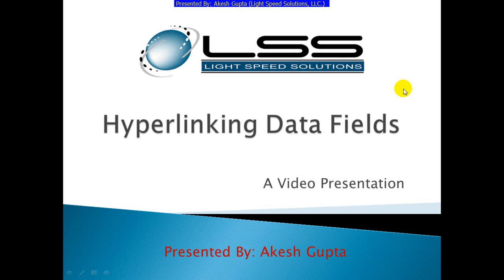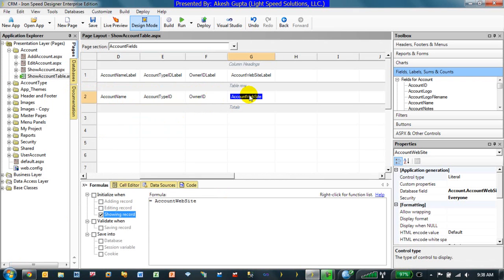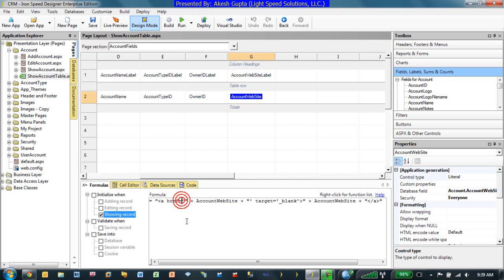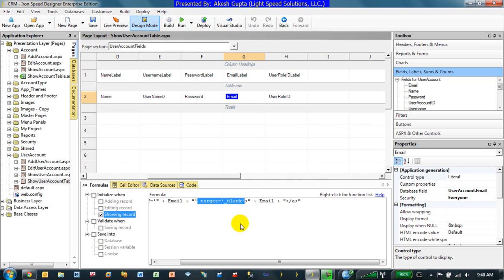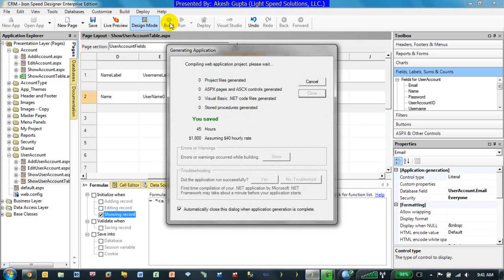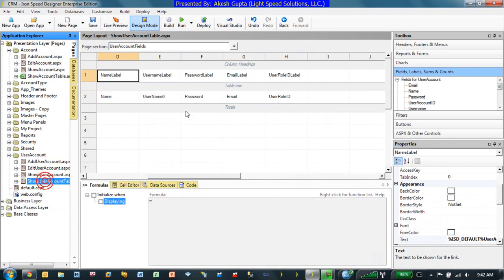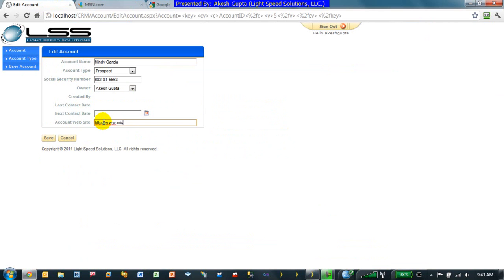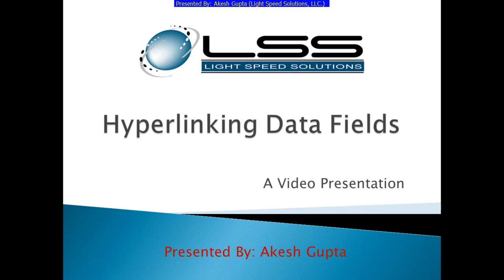Hyperlinking Data Fields - Iron Speed Designer V9.0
Learn how to easily hyperlink Data Fields in Iron Speed Designer, including URLs, images and email addresses.